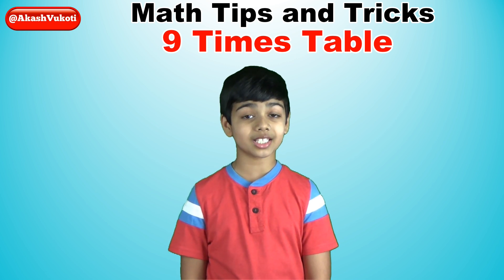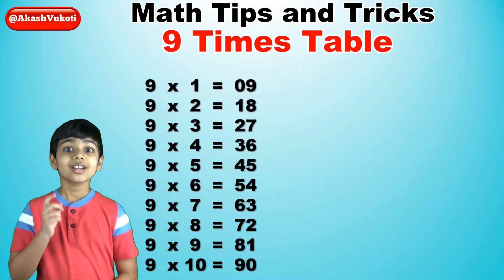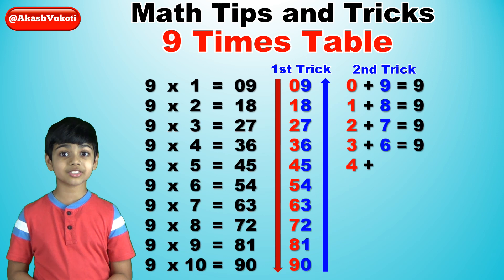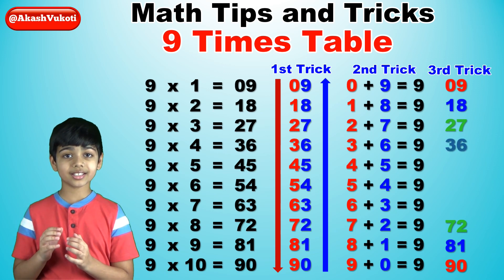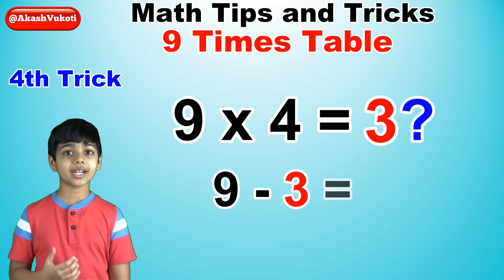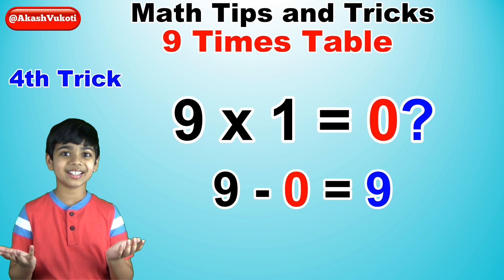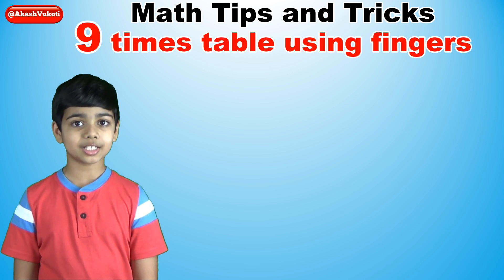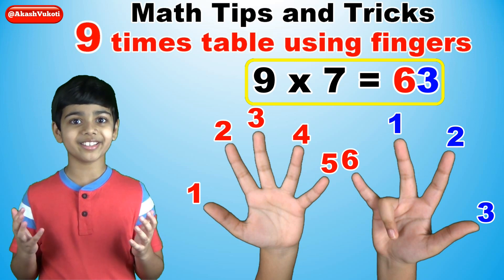9 Times Multiplication Table All Memory and Finger Tricks | Easy and fastest way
This video is a compilation of my previous two videos on the 9 times table, so now you can learn all of the tricks to learn the 9 times table in one video!